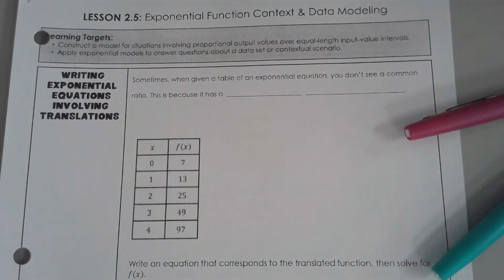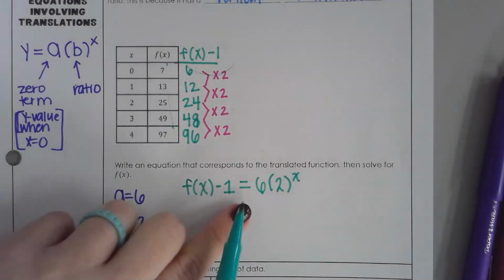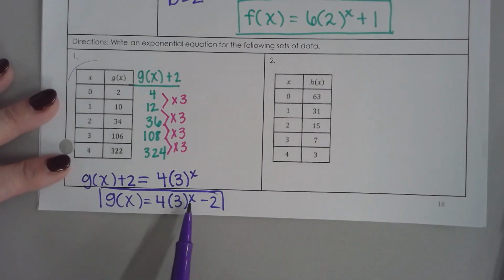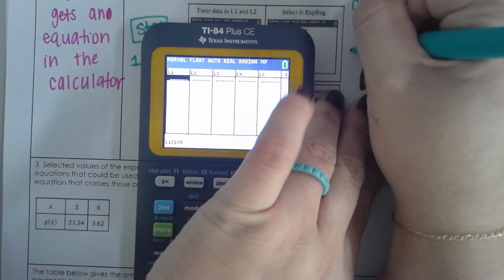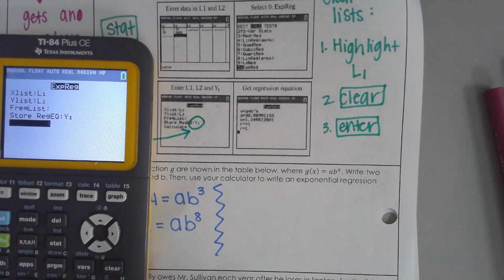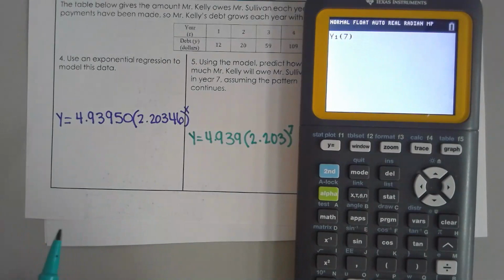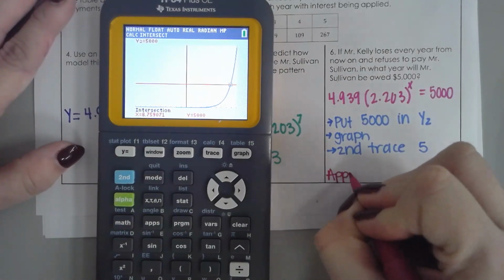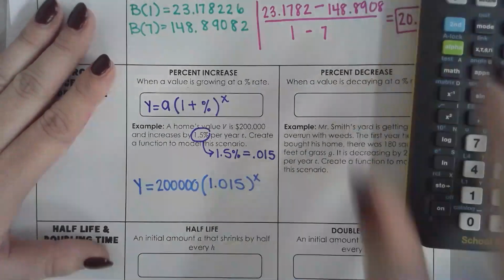AP Precalculus - 2.5 Exponential Function Context & Data Modeling (Part 1)